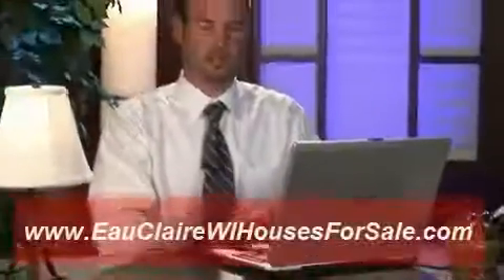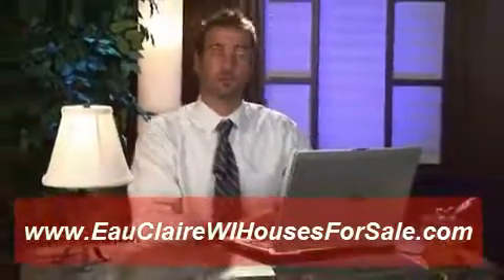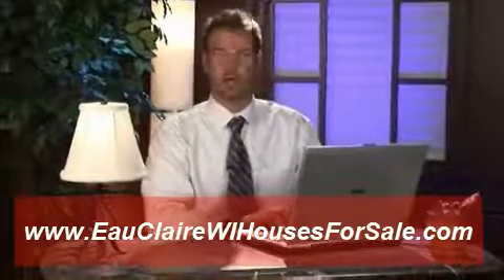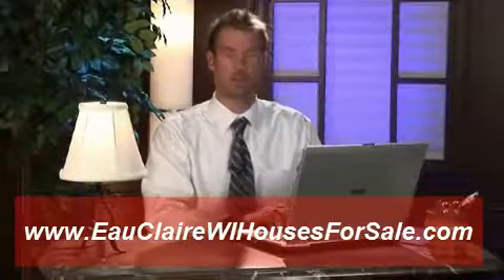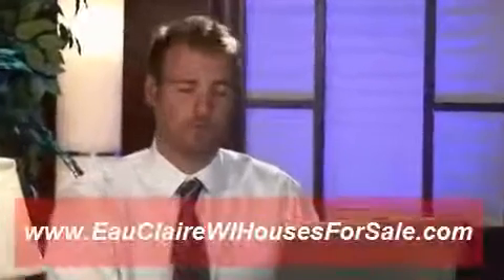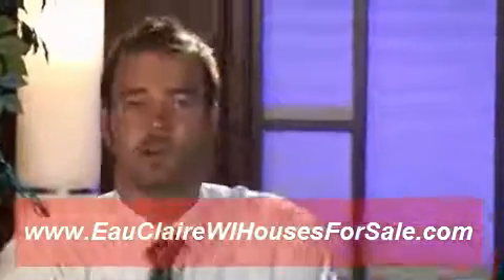Eau Claire WI Houses For Sale Filling Out Home Loan Applica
Today's tip discusses filling out a home loan application.